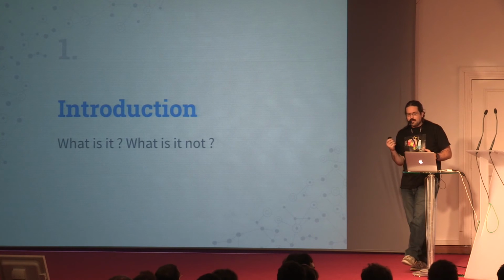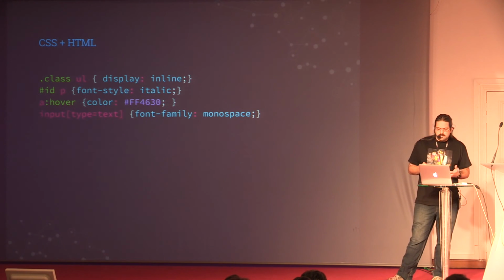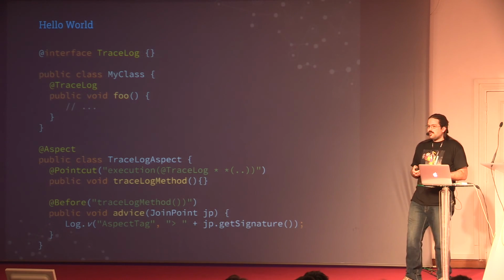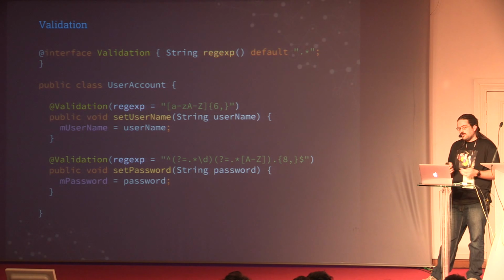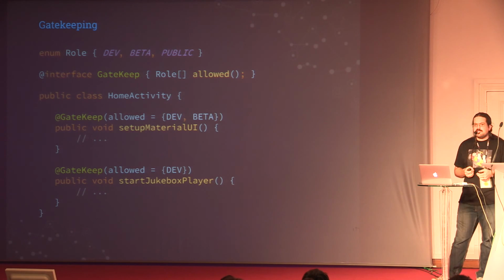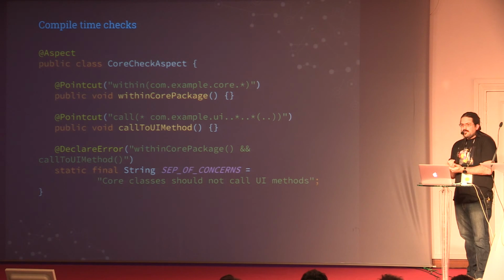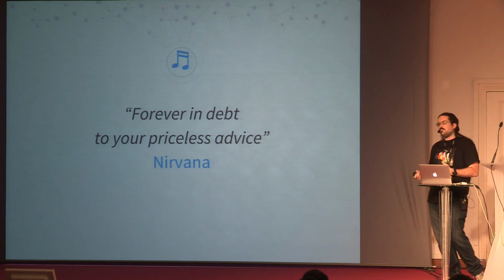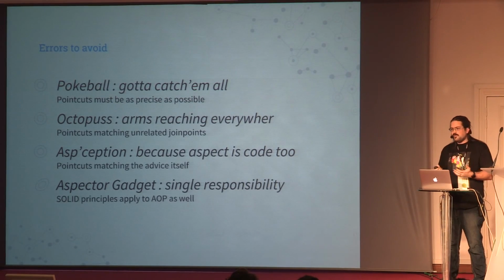Aspect Oriented Programming: add magic to your code and remove Boilerplate - Xavier Gouchet, Deezer